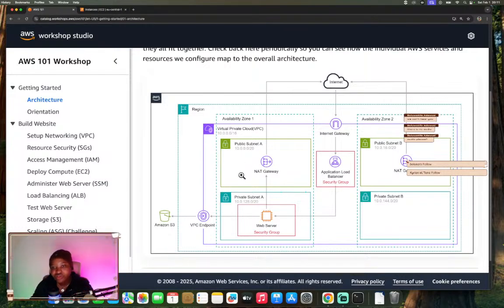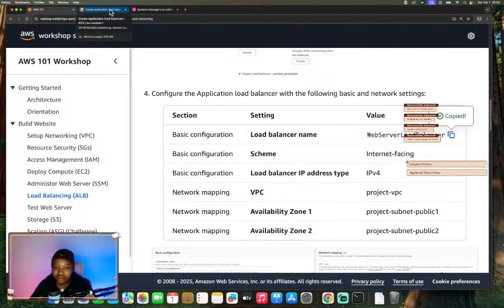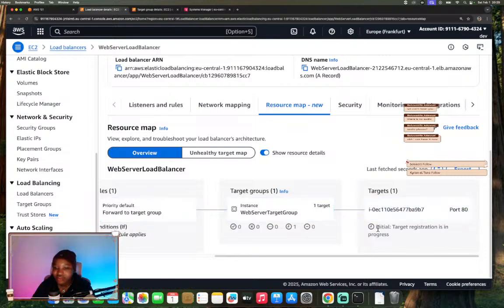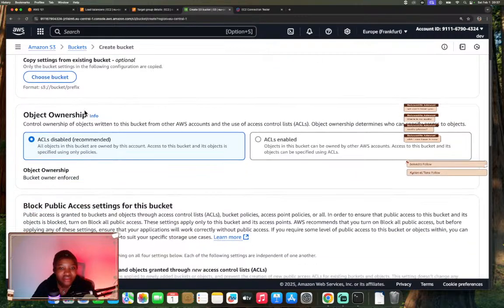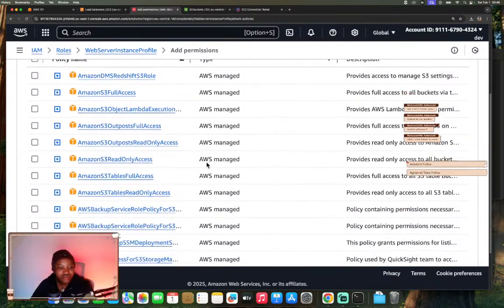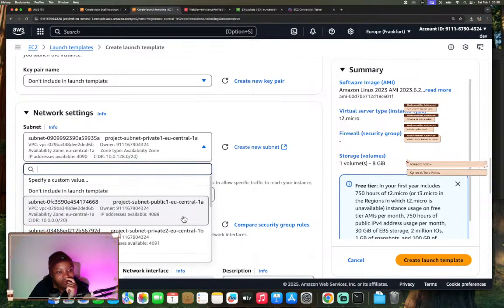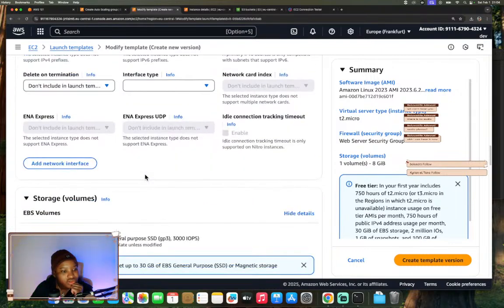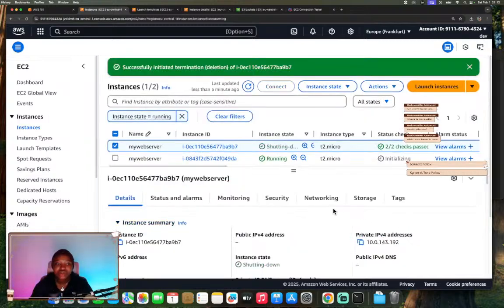AWS Cloud Path: Build and Manage with the Console 2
🚀 Welcome to Week 4 of the AWS Cloud Path: Build and Manage with the Console! (Part 2)

This week, we’ll focus on:
✅ Building a simple project using the AWS 101 Workshop
✅ Learning how to create and manage AWS resources via the console
✅ Gaining hands-on experience with foundational AWS services